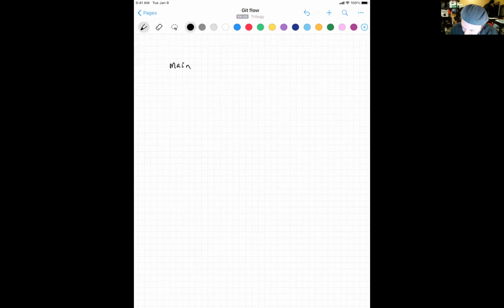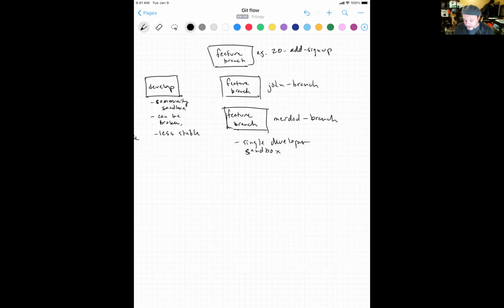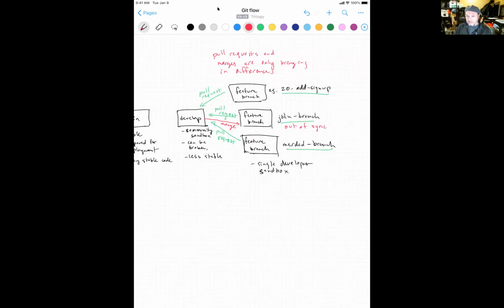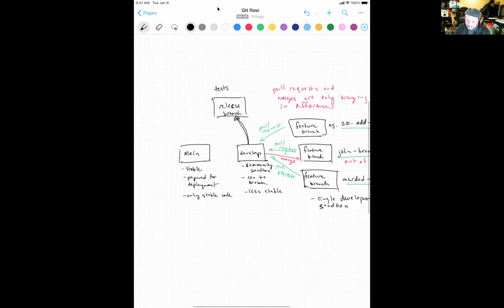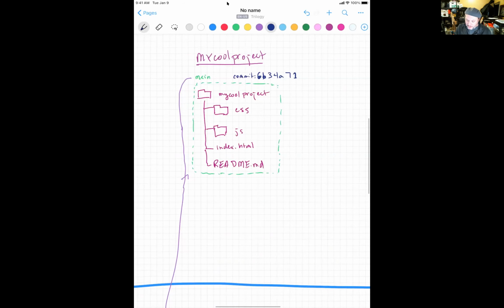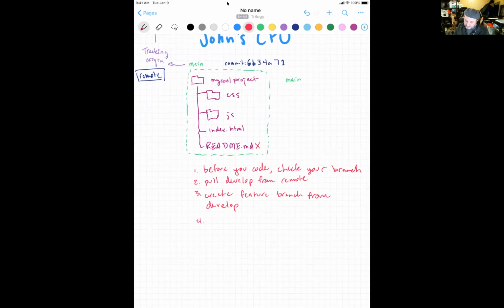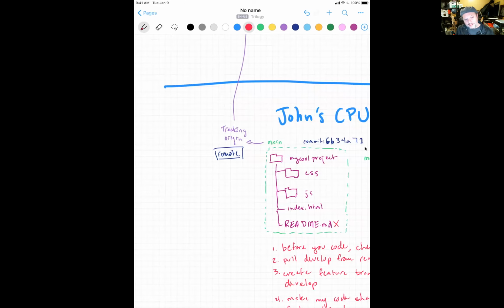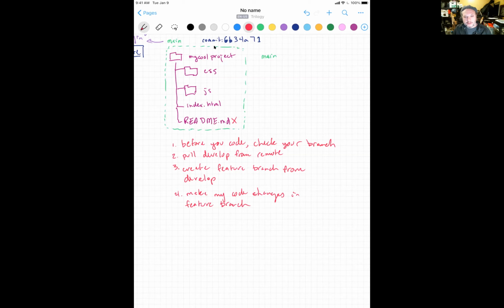Full Stack Web Development - Git Flow